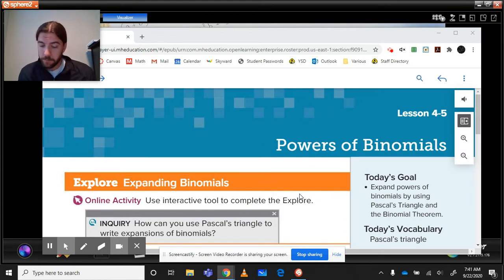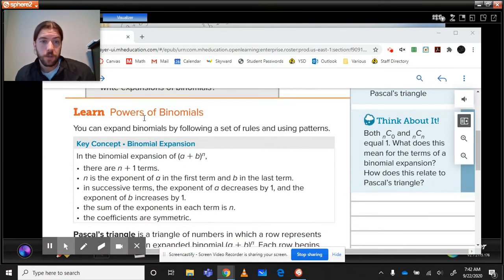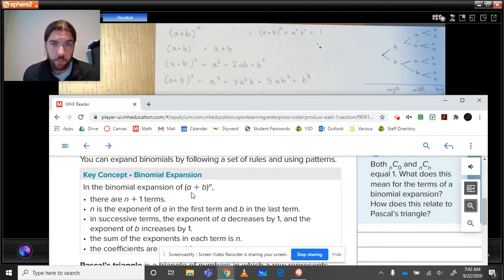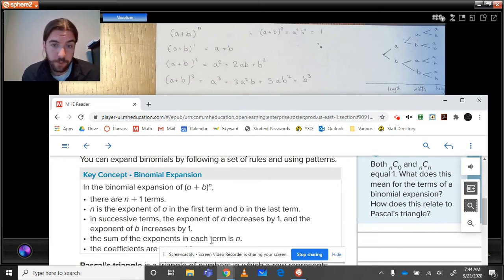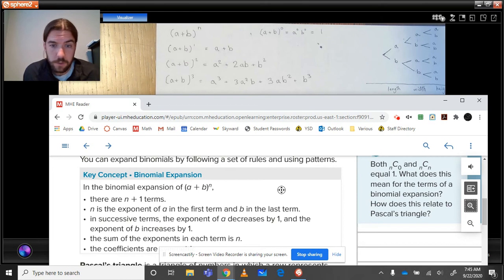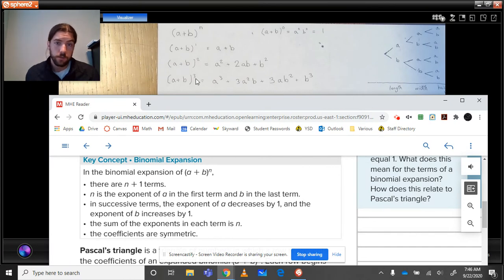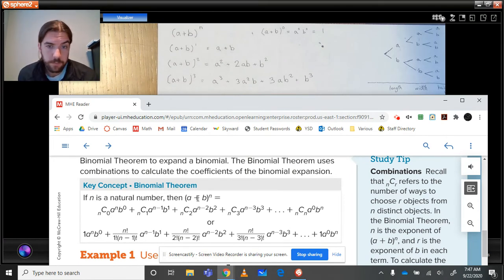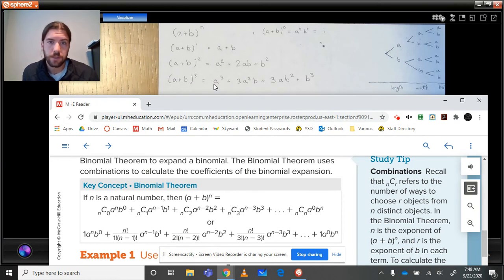4-5) Powers of Binomials Intro